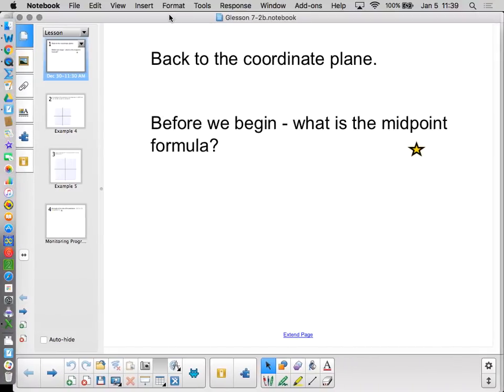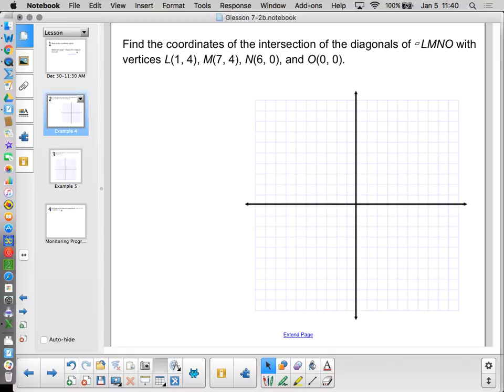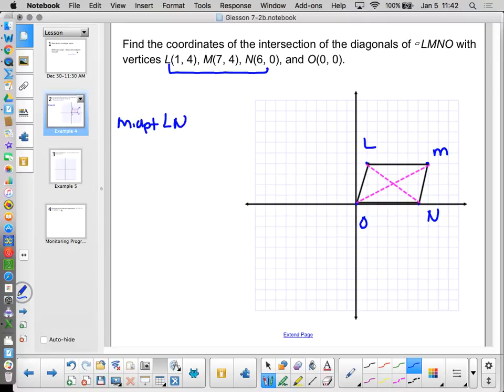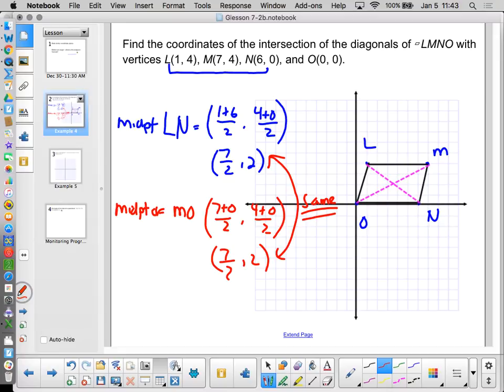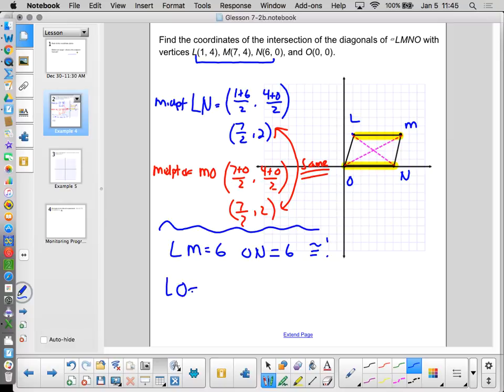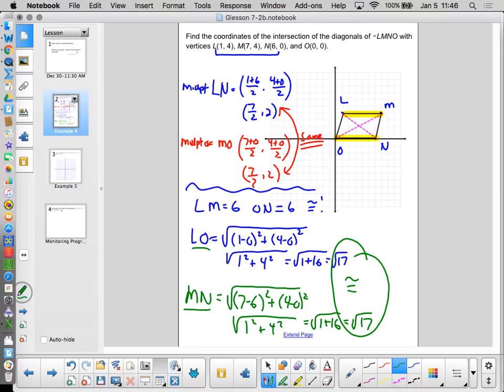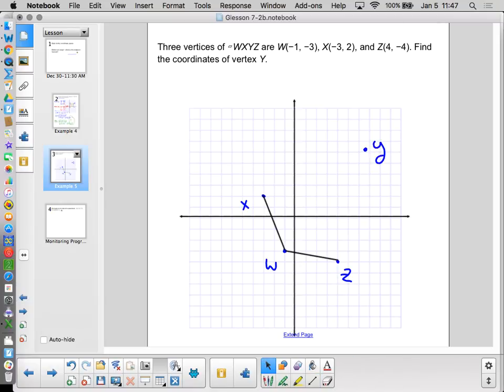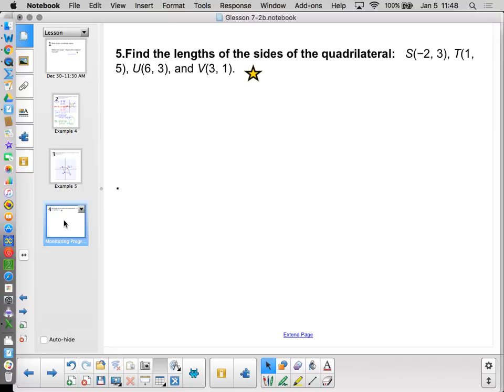Chapter 7 Lesson 2b Parallelograms in the Plane